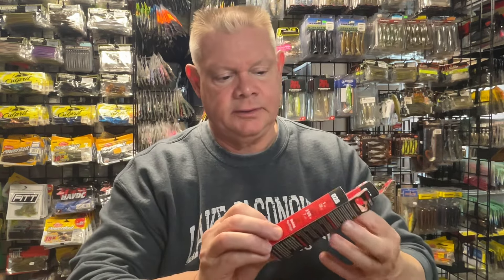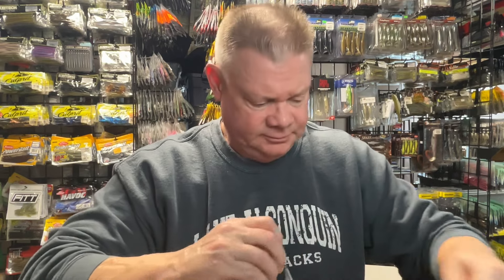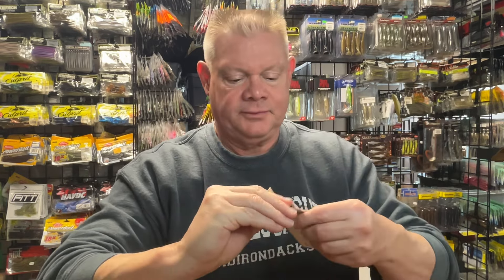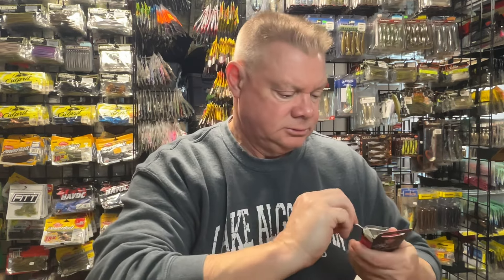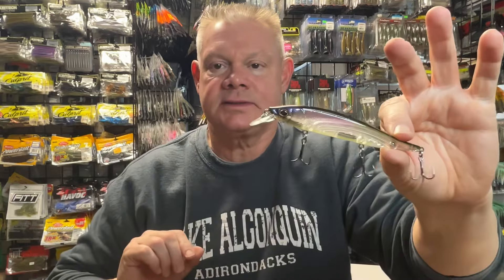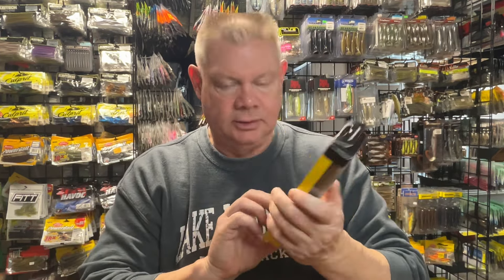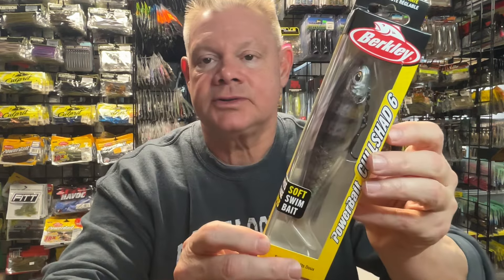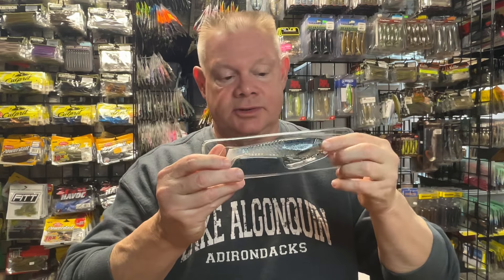Berkley Order! Cull Shad! Stunna!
Bait Links